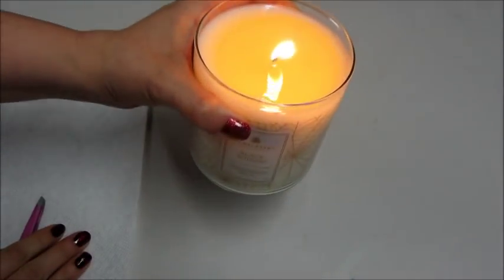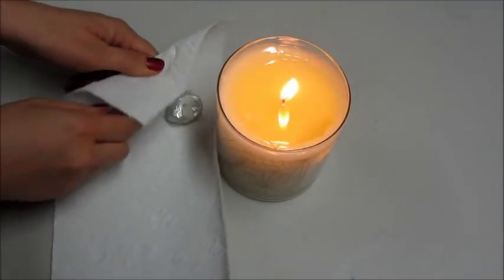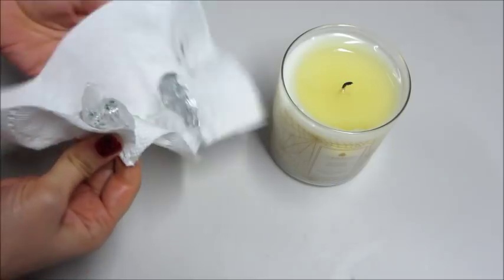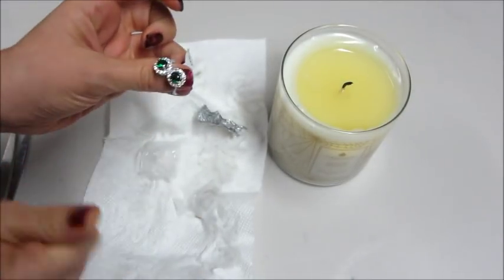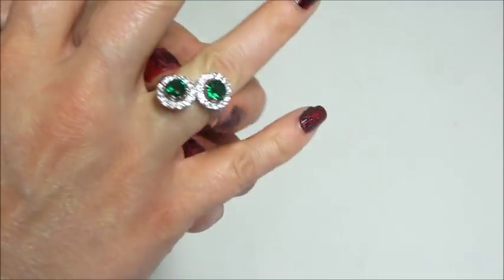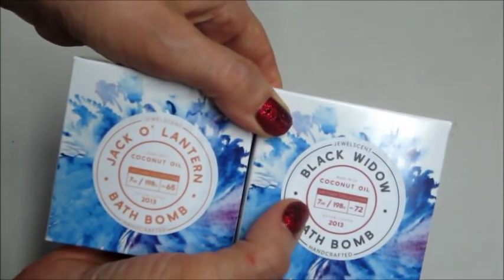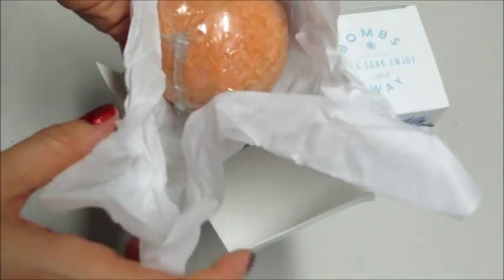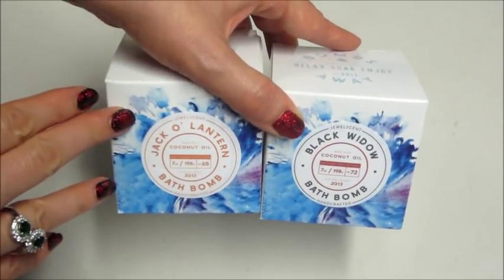JewelScent Ring Reveal - Black Widow Luxe Candle!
Today’s ring reveal came from the Black Widow Luxe Candle!

A sultry aroma that blends spiced tones of cinnamon sticks to bright notes of bergamot, wild raspberry, parma violet, and rose petals. Accents of precious woods, amber, and black musk finish off a scent as intoxicating as a venom bite!
Each LUXE Collection candle has a hidden jewel valued $40 - $7500
Our limited LUXE Collection offers you higher value jewels and more candle than our Classic Collection! Only a limited amount will be produced per scent, so get them while they're available.

What’s on my nails? Bugs N Kisses